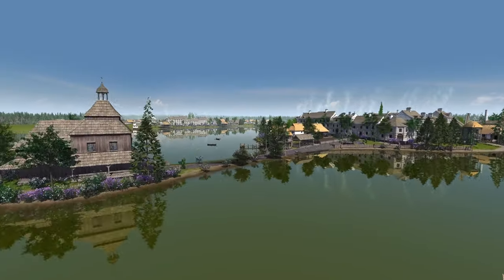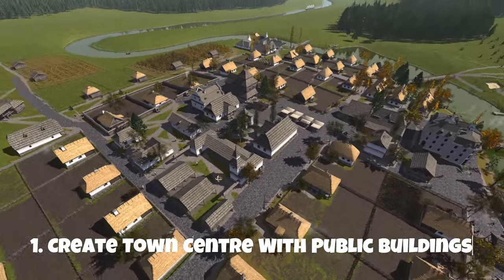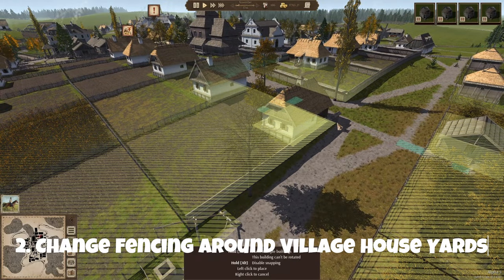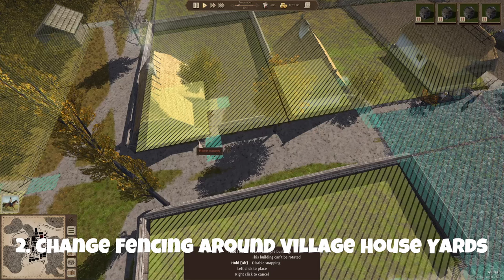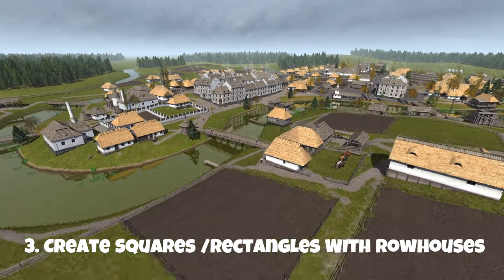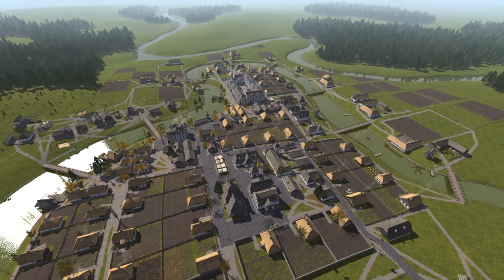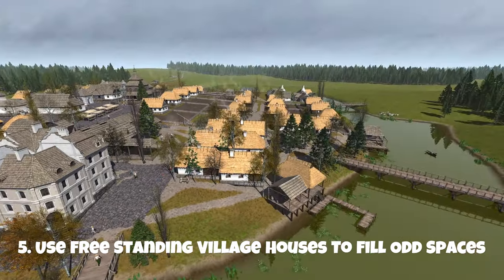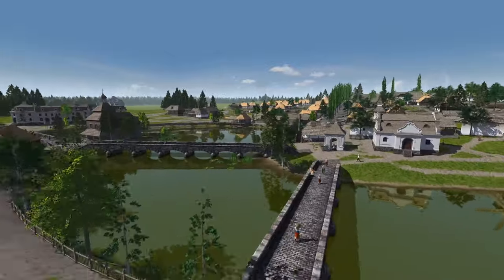Transform Your Town with THESE Ostriv Tips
Here are some city layout tips that are practical, but also good for decorative purposes.

 • 💐 Chillout & Chill House (Music For V...